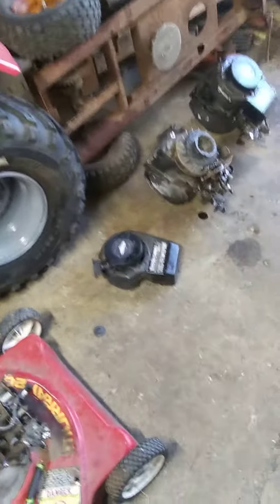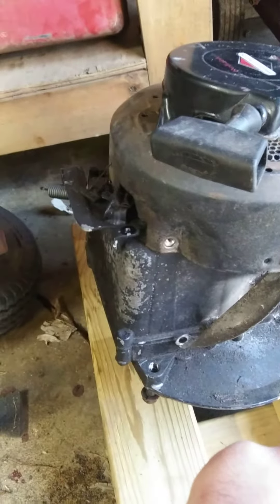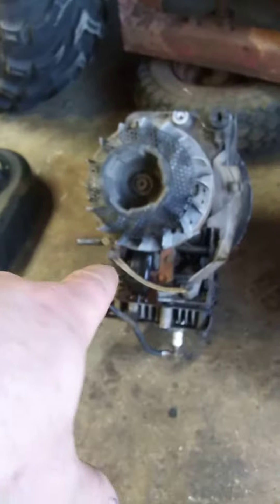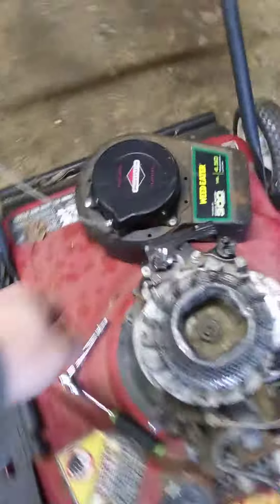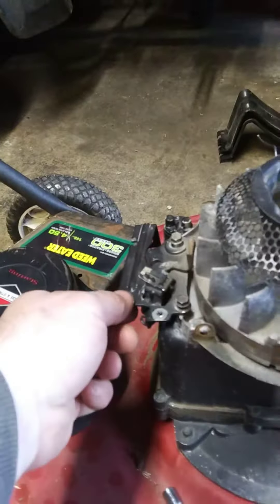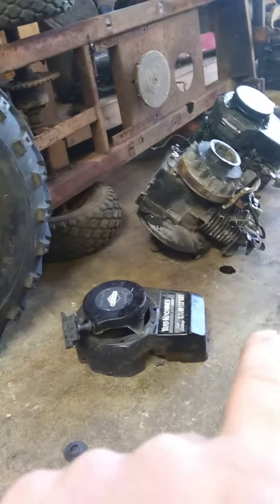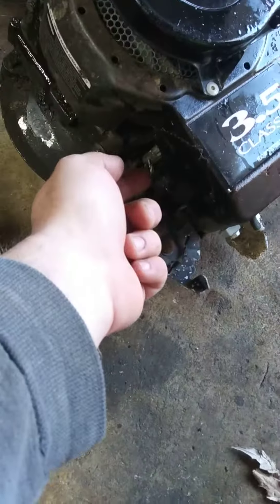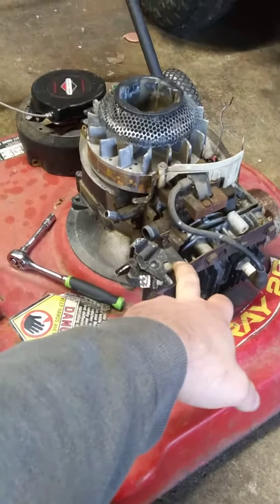Why I pay $5.00 for unknown condition Junkyard lawn mower engines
My local junk yard guy sells me unknown condition push mower lawn engines for $5 .
$10 for complete unknown push mowers , $20 for good push mowers that need a little TLC , $10 for unknown condition rider mower engined.

I buy them for the parts value , sometimes I end up making some run but most are used for parts as the junk guys use a torch to cut the mounting bolts and blade bolts.

This little murray push has a incomplete engine on it and one of the $5 parts engines has what it needs . Well worth the $5 considering the flywheel brake alone would cost me more than $5 if I bought it from another mower junkie or Briggs !